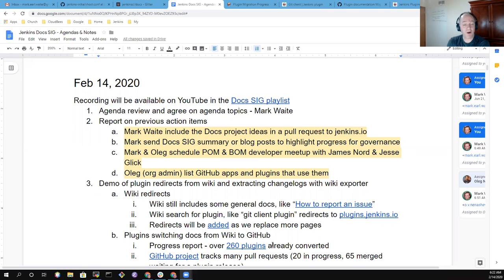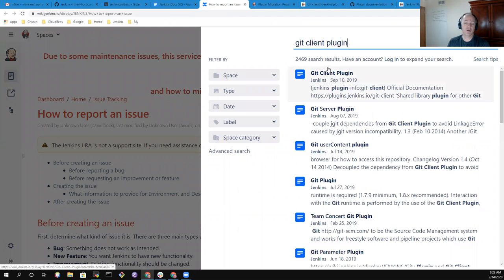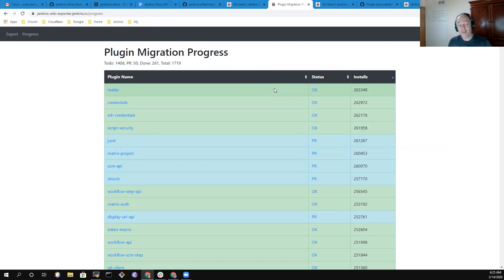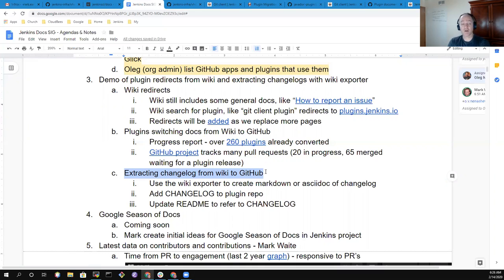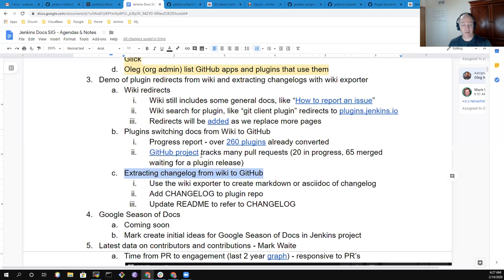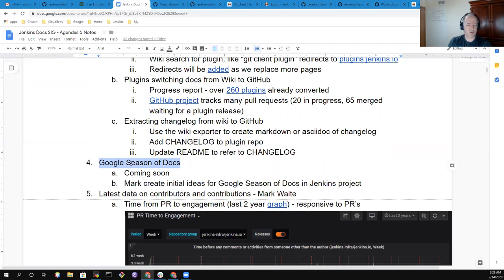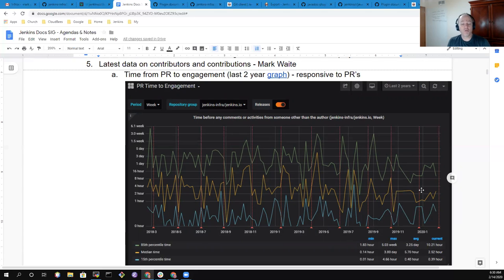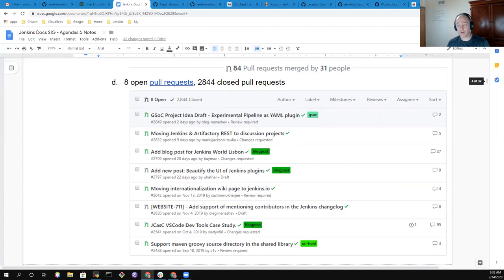Docs SIG 2020 02 14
Jenkins documentation special interest group meeting February 14, 2020.  , docs conversion progress report, Google Season of Docs introduction, and note that the Docs SIG meetings will switch from every two weeks to every four weeks.